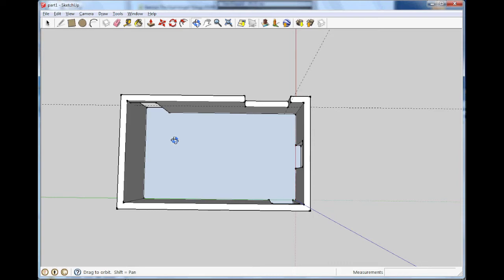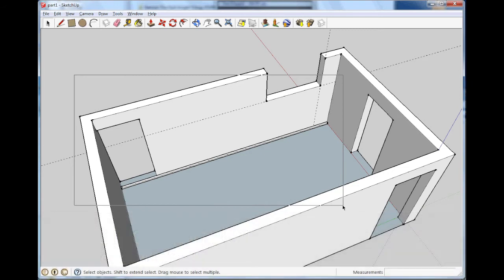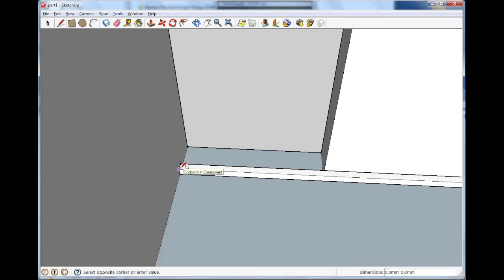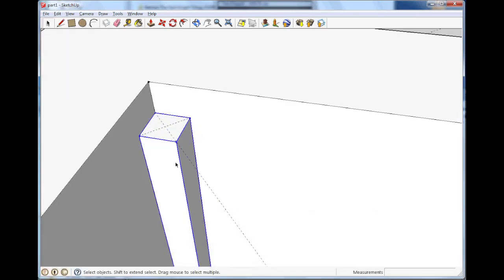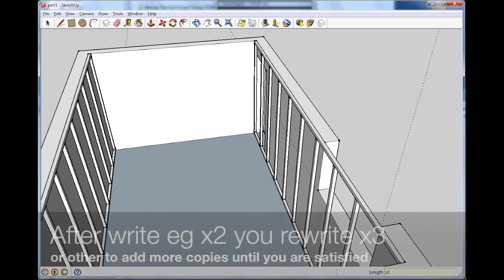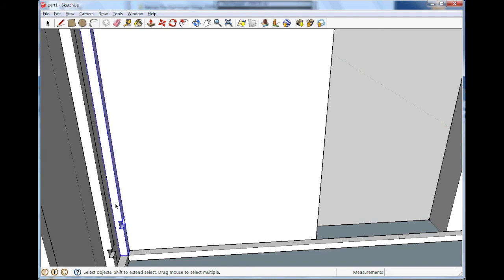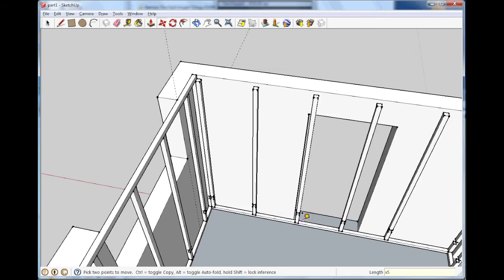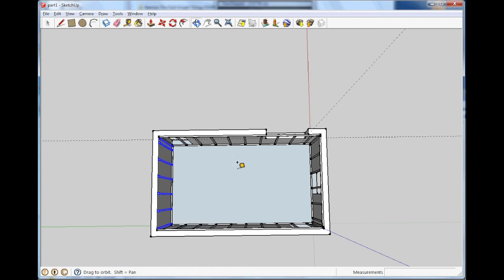Drawing my Workshop in Sketchup part 2, the framwork using: Components, Select, Rotate, Copy/Move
So I need to make my workspace a bit more easy to work in and work with. The second step is to add the framework of 45x45 to the model that I will later connect the OSB to.